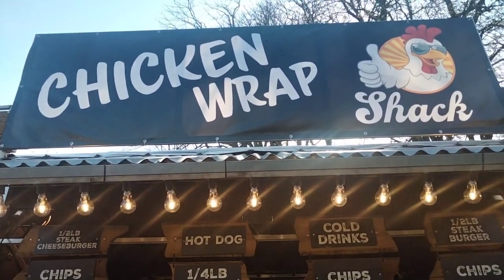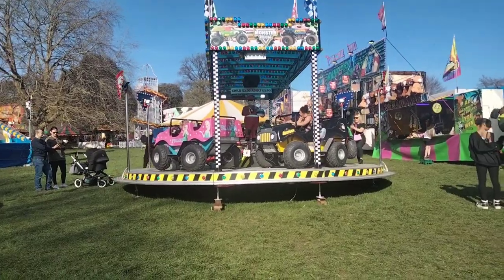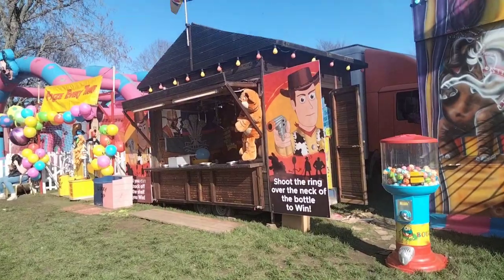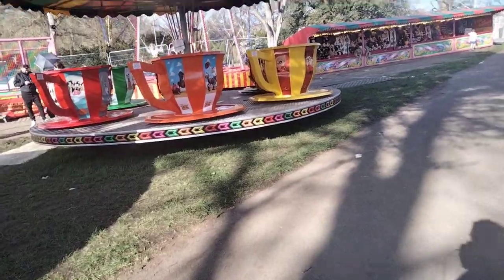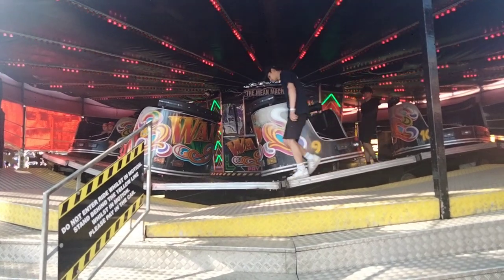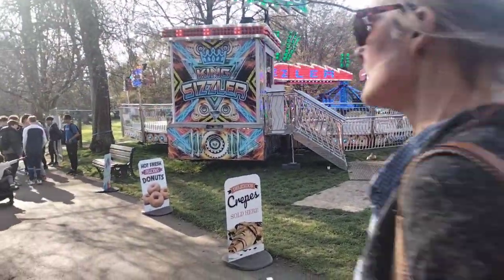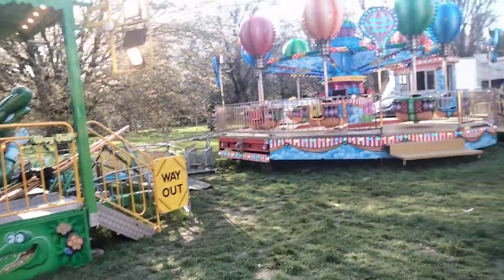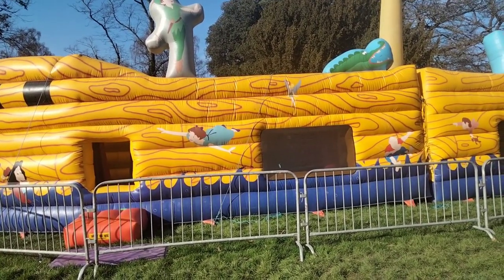Bath funfair vlog . Easter 2023.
Stephen Fulwood presents the fun fair at Royal Victoria Park, Bath,North Somerset.
Henry Studt, Edward Holmes,Scarrotts and Rogers supplying the majority of things on the site.
At only £2 a ride,it was an absolute bargain with good long ride cycles.